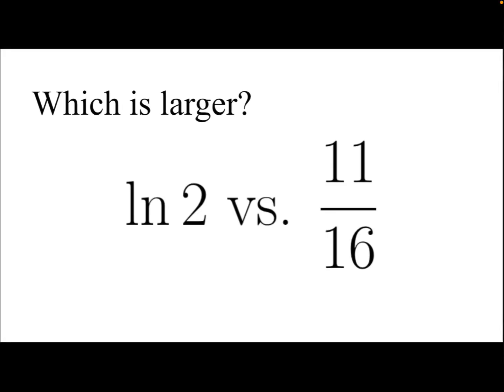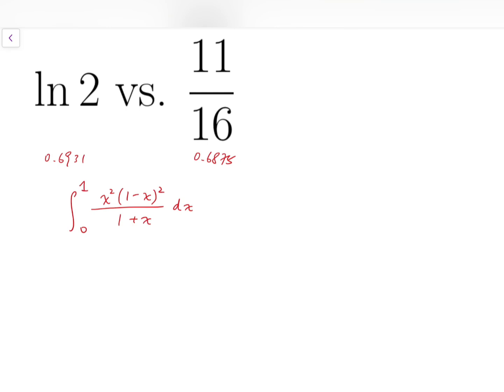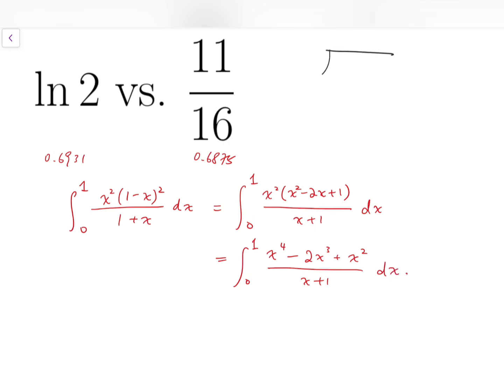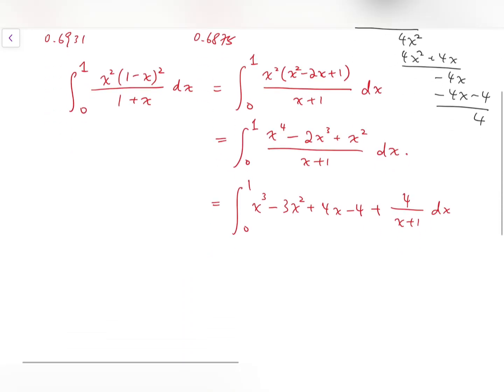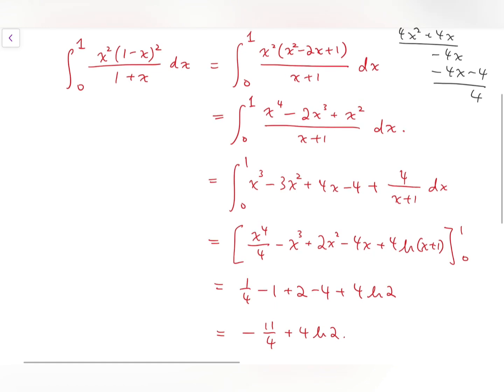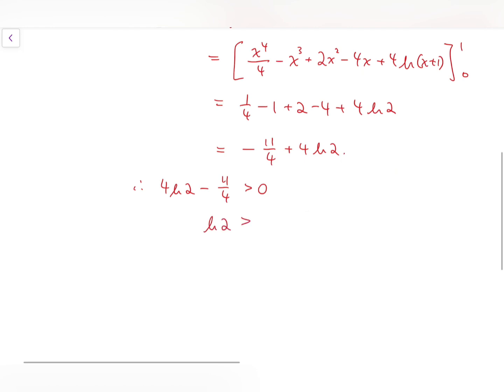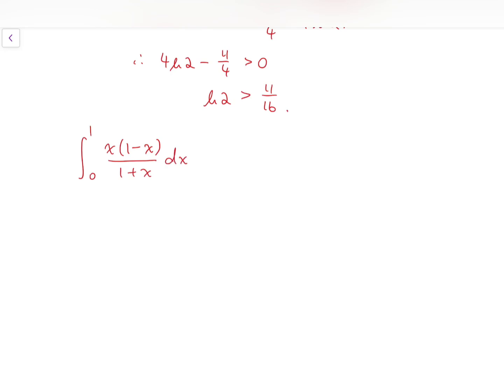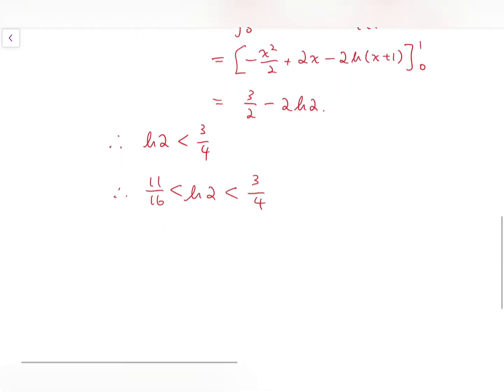Which is larger? ln2 or 11/16?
In this video we determine whether ln2 or 11/16 is larger.